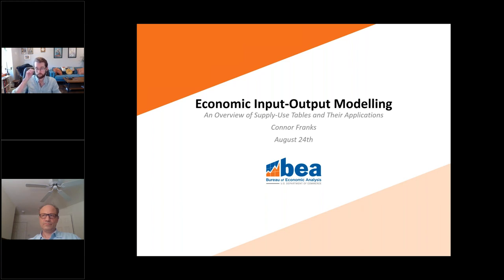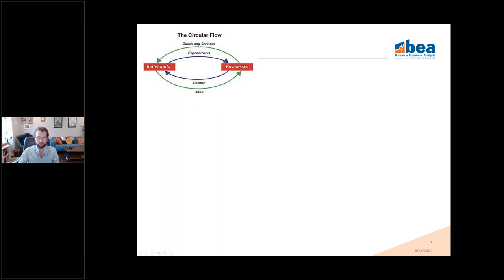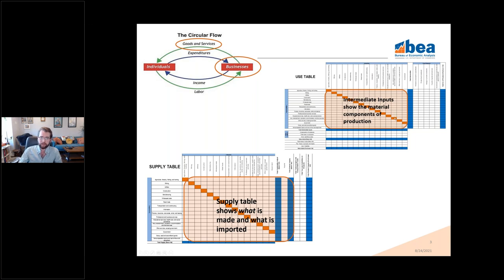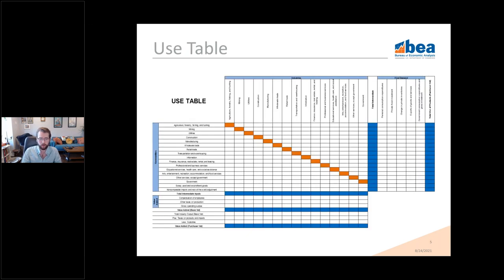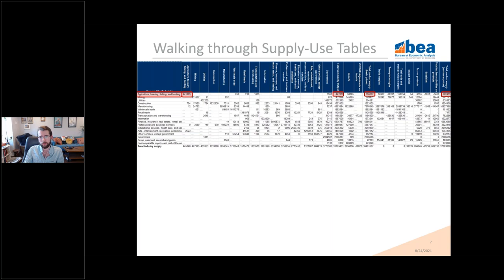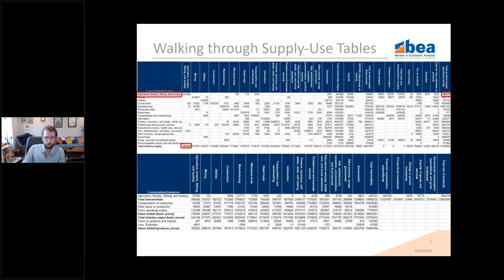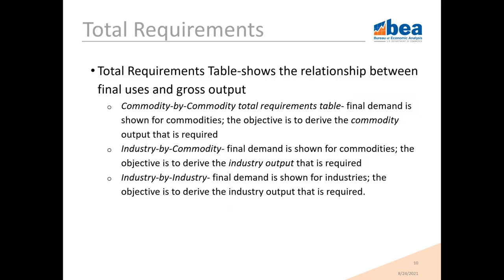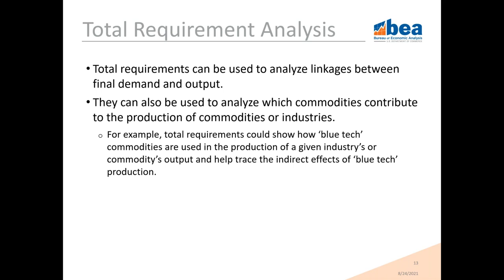Economic Impact Input output Modeling Seminar Series: BEA Supply Use Tables and RIMS model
Presenter: Connor Franks, Bureau of Economic Analysis, Economist

Sponsor(s): NOAA Central Library and NOAA's Performance, Risk, and Social Science Office (PRSSO)

Abstract: This workshop offers a brief overview of Bureau of Economic Analysis’ Supply-Use tables, including a discussion on requirements tables and the RIMS model. These data offer a comprehensive picture of the inner workings of the U.S. economy, showing production relationships among industries and commodities. Economists and researchers can use the data to analyze the economic effects of specific industries or events.

Bio: Connor Franks has been an economist with the Bureau of Economic Analysis for five years and specializes in input-output accounting. He has worked on a variety of satellite accounts including the Outdoor Recreation Satellite Account (ORSA), the Marine Economy Satellite Account (MESA), the Space Economy Satellite Account (SESA), etc. His work on satellite accounts ranges from research and development of estimates, technical oversight, public outreach, and development of publication materials.